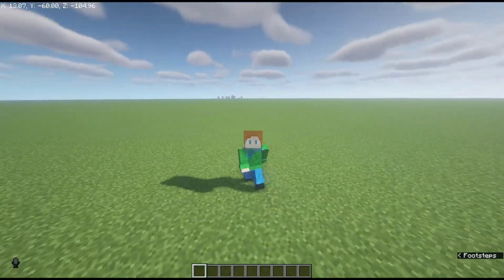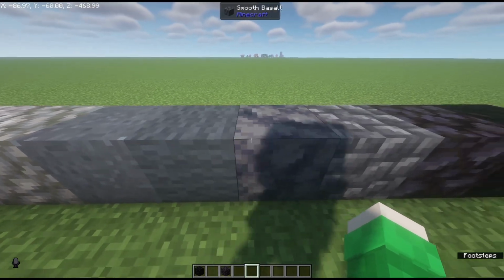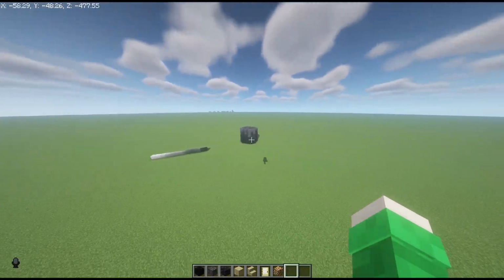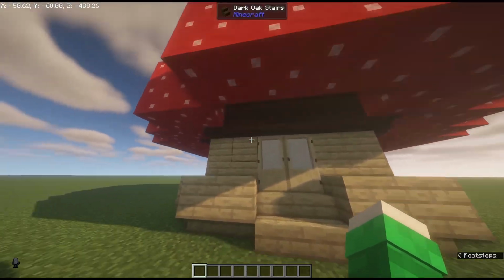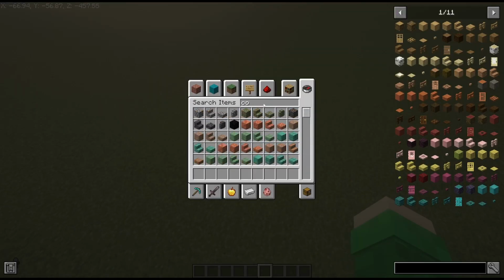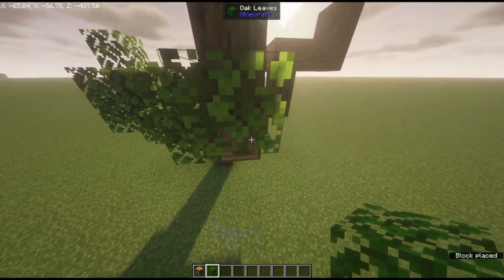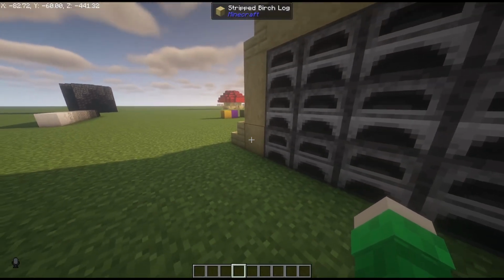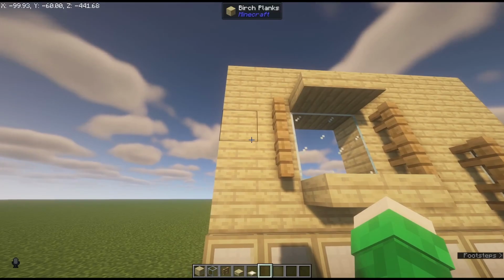How YOU Can Easily Improve Your Minecraft Building Skills!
Today, UnperishedFoods showcases 9 Minecraft building concepts that will surely change the way you think about building! UnperishedFoods goes through each concept, step-by-step, making sure to explain and gives detailed examples for each.

Video captured entirely with BSL Shaders!
100% of the music was created by none other than myself!

0:00 Intro
0:51 Gradients
2:42 Ocular Draw
3:45 Authorship
4:50 Lighting
6:38 Contrast
7:33 Asymmetry
8:45 Shape
9:39 Extras (function)
11:05 Depth
12:02 Outro
12:43 End screen